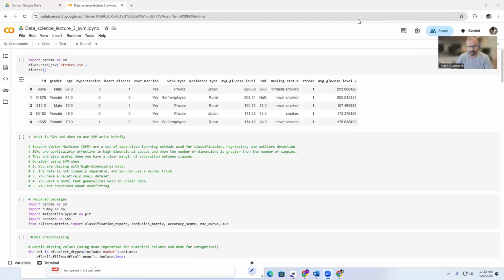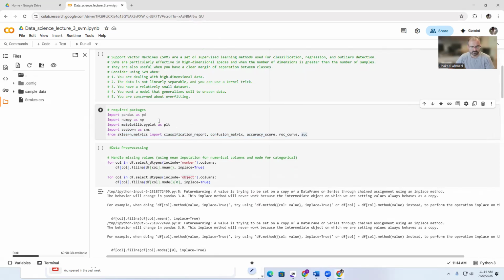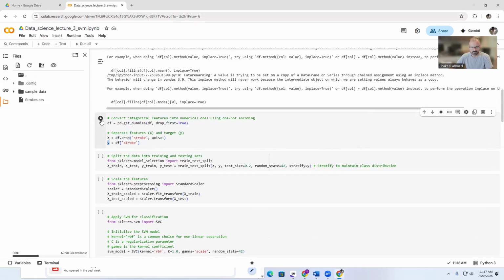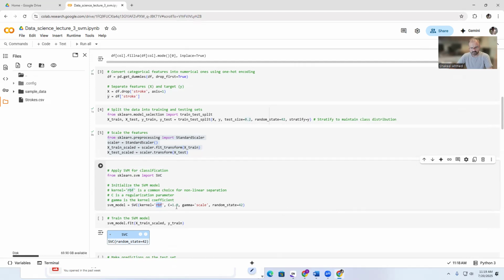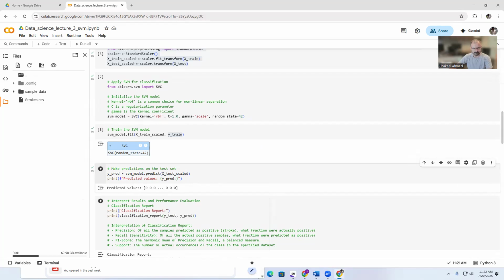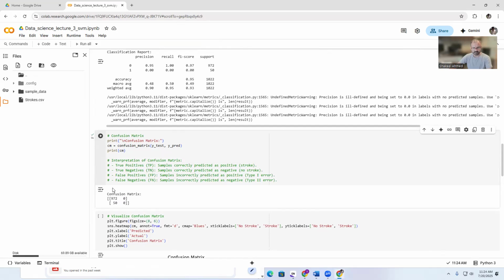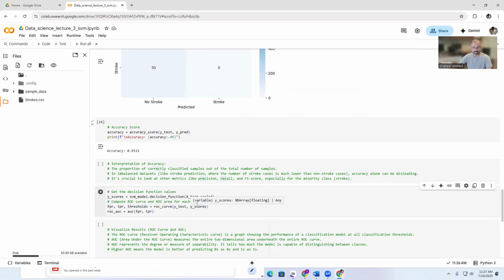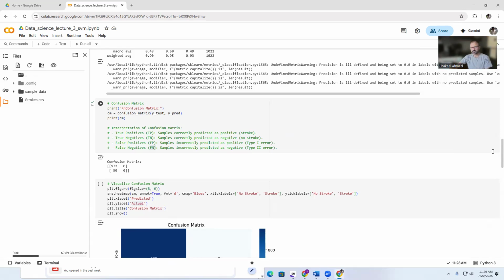SVM Model for Health Outcome Prediction in Python| Preprocessing , Accuracy, AUC & Interpretation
Learn how to build and evaluate a Support Vector Machine (SVM) model for predicting health outcomes using Python. This tutorial covers data preprocessing, model training, performance evaluation (accuracy, precision, recall, F1-score, AUC), and interpretation of results with practical examples.